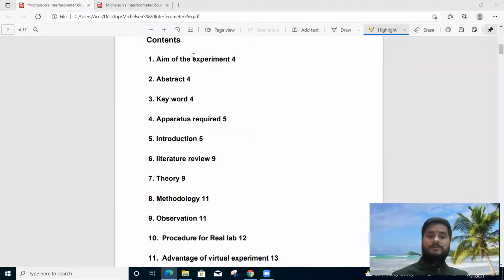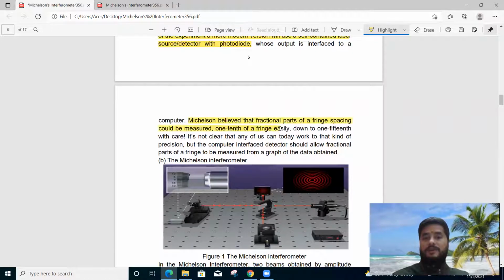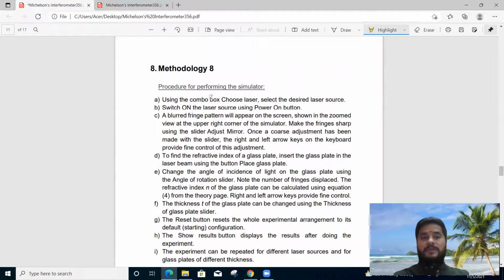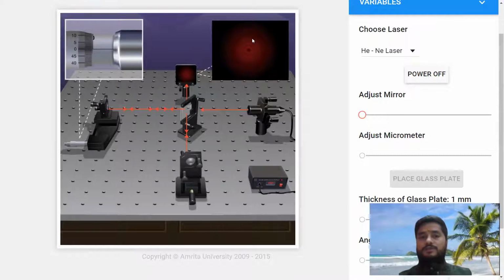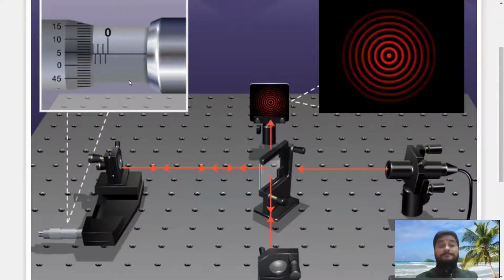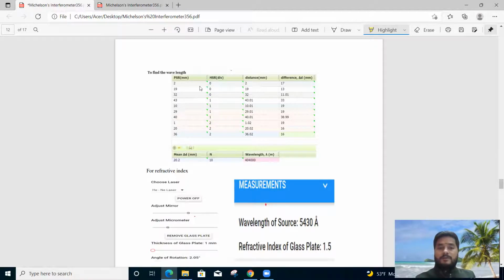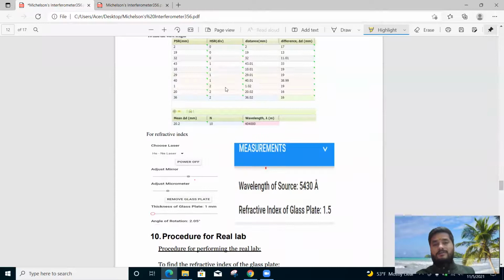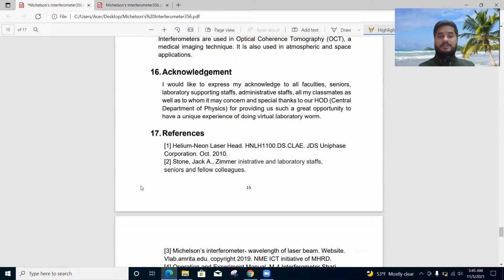Michelsons interferometer virtual lab at CDP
virtual lab on the topics of determination of refractive index of glass